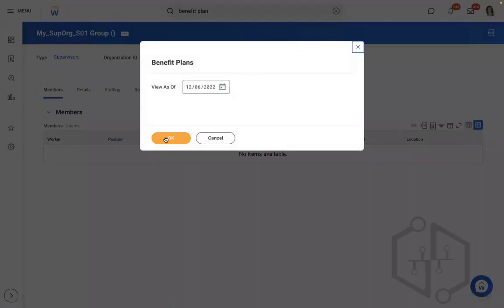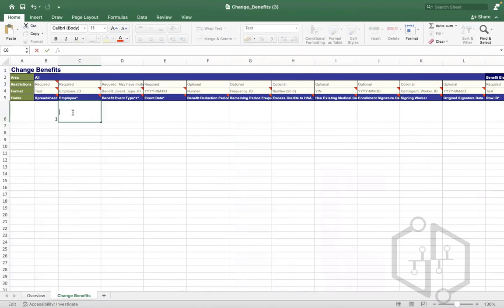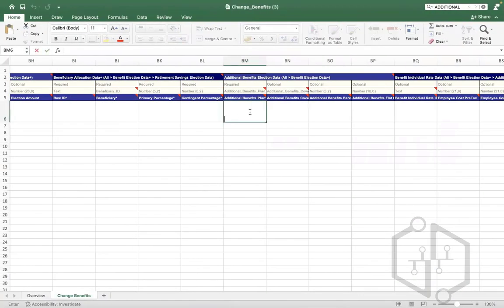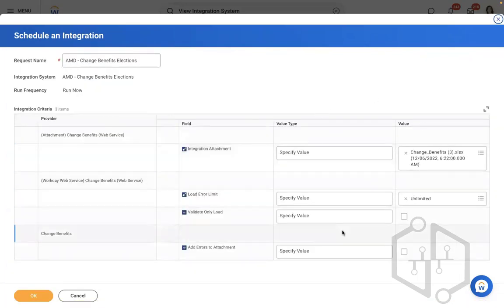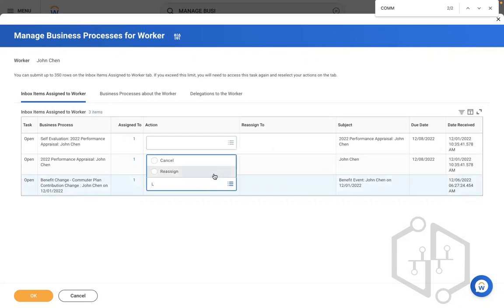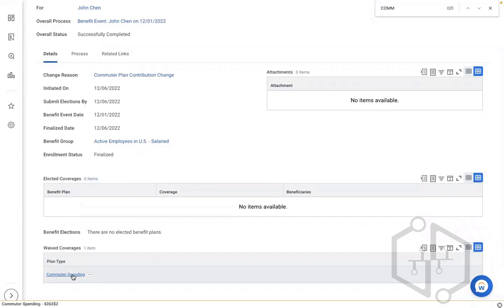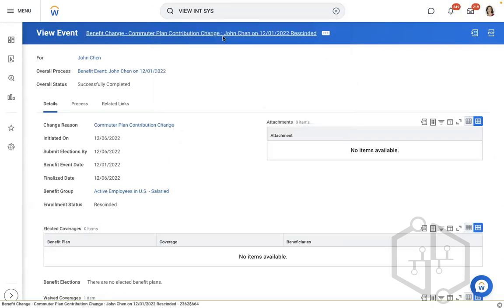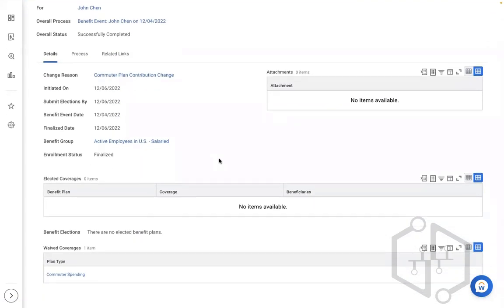Workday Benefits Training | Workday Benefits Tutorial | Workday Benefits meaning |uDemand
Are you looking for Workday Benefits  Tutorial?

Workday Benefits  is a cloud-based data integration and analytics platform that enables marketers to collect, combine, and analyze data from multiple sources. It provides users with self-service tools to visualize and report on data, as well as the ability to share insights with colleagues.

Our expert faculty will walk you through every concept you'll need to know to pass the   Workday Benefits  certification exam, and our full-time technical support team will be there to help you every step of the way. You can also study whenever it is convenient for you because of our flexible training hours.

Workday Benefits tutorial
Workday Benefits meaning